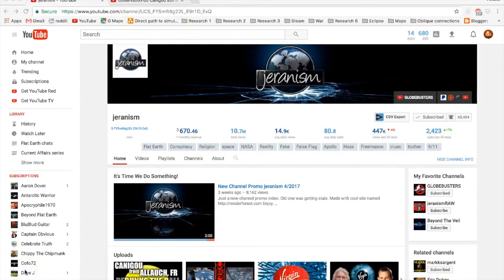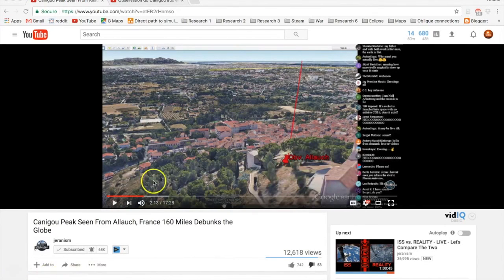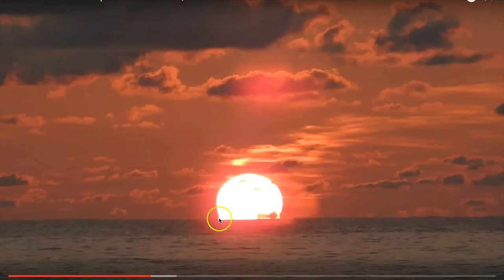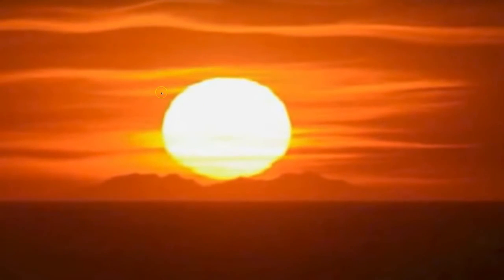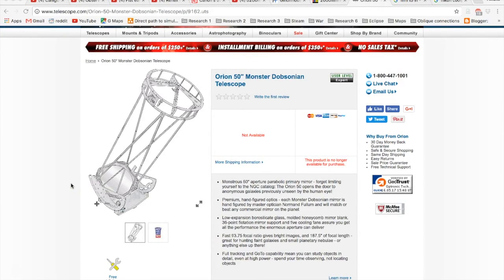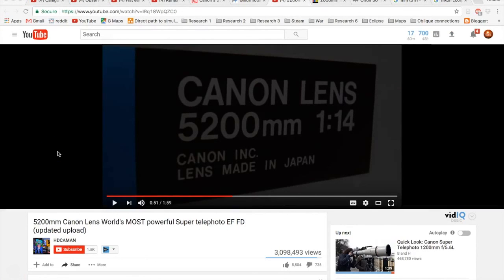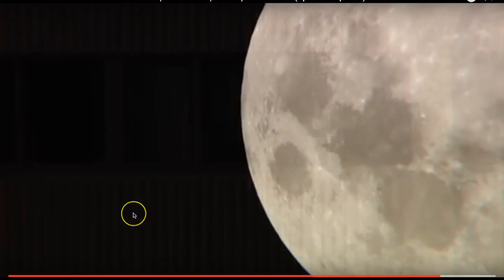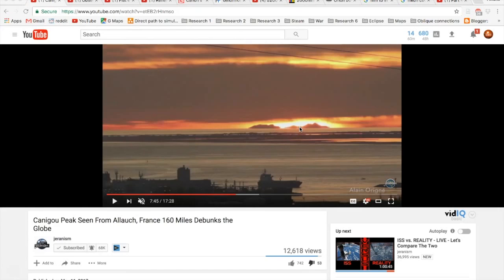flat earth EXPOSED JERANISM IS DECEIVING YOU awaka-souls @jeranism @DITRH debunked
flat earth nasa fake iss hoax boston globe newspaper boston herald nasa lies science astronomy nikon p900 coolpix ocean ... THE BEST Flat Earth VIDEO | 1000% Proof The Earth Is Flat | Lets See You Debunk This! ... flat earth EXPOSED JERANISM IS DECEIVING YOU awaka-souls @jeranism @DITRH debunked.